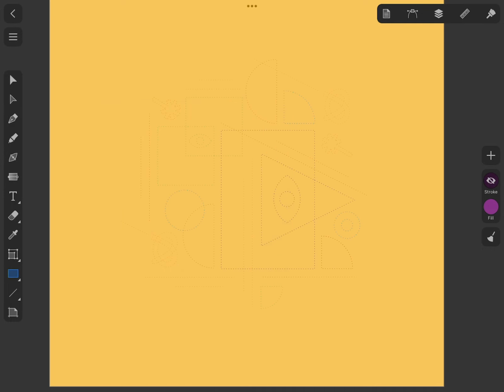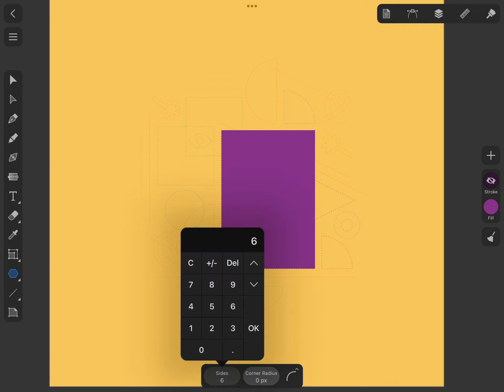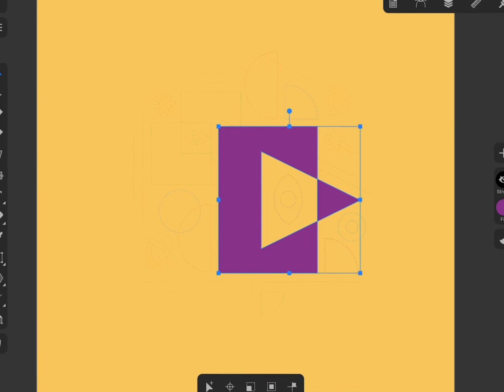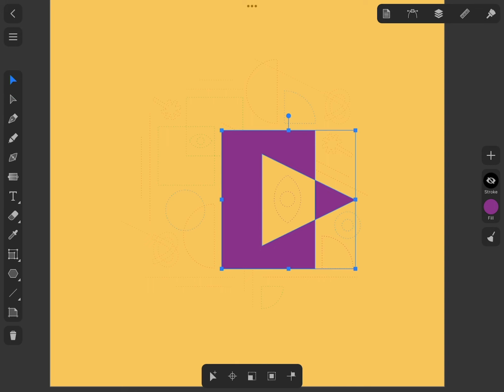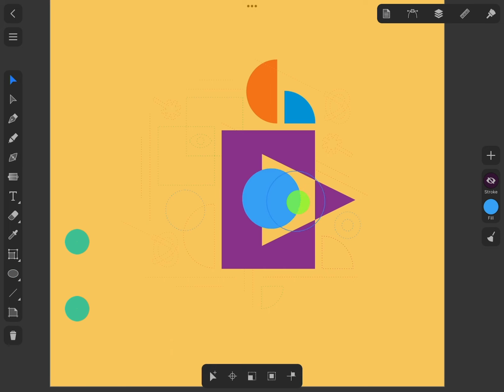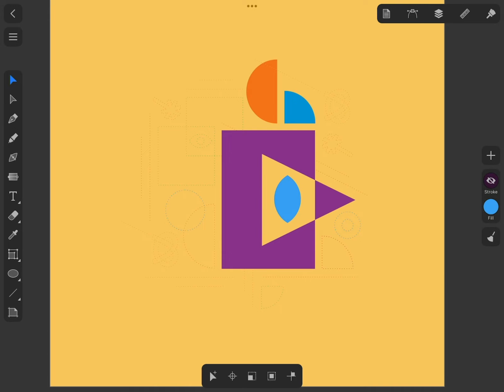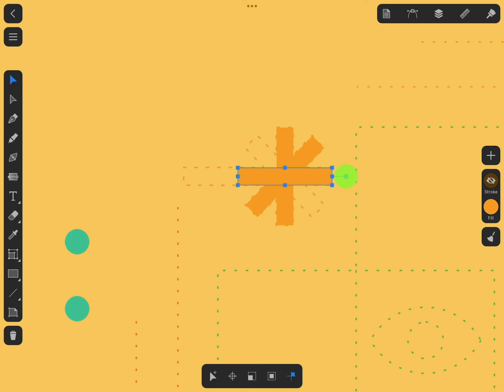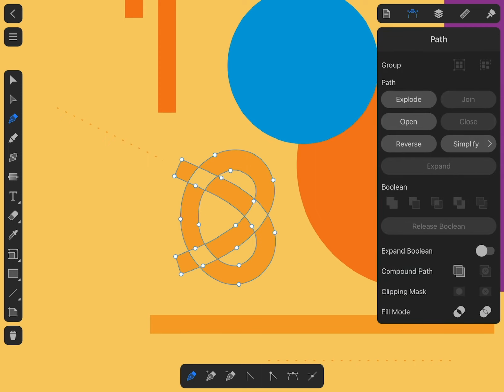Boolean Operations—Amadine for iPad and iPhone Tutorials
This tutorial will cover the process of creating new shapes by combining two or more basic shapes. The process is called Boolean operations and lets you add, intersect and subtract one shape from another to create a new single shape.

You can download the accompanying file to play with already created shapes, as well as practice creating your own new shapes:

First, we draw a rectangle with the Rectangle tool and above it draw a triangle using the Polygon tool with sides count set to three. Then select these two shapes, and in the Boolean section of the Inspector’s Path tab choose the Exclude operation. This will remove the overlapping part and create a single shape.

As you can see a new object is created. Despite the newly created shape behaves as a single object, you can still edit it by moving the triangle or the rectangle. For this deselect the entire shape, switch to the Selection tool and drag either the rectangle or the triangle to see the shape change on the fly.

Since you can still modify the resulting shape after applying Boolean operations, they are called non-destructive operations. To prevent further shape changes you can use the Expand button in the Path panel, or enable the Expand Boolean option before applying any of the Boolean operations.

Chapters:
0:00 Intro
0:34 Exclude operation use with the abstract illustration
0:57 Editing the created shape and preventing its editing if needed
1:37 A technique for semi-circle and  quarter circle creation
2:07 Intersect operation use for a drop-like shape
2:23 Union operation use two unite several objects into a single one
3:12 Fill Mode tips and tricks